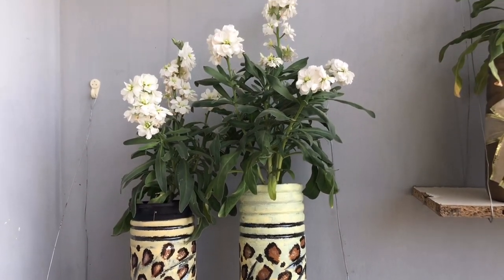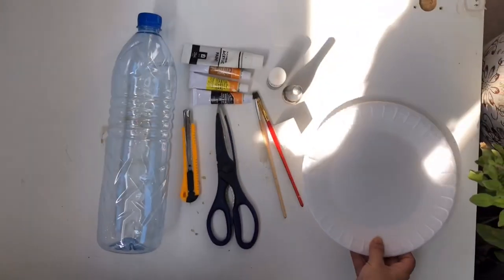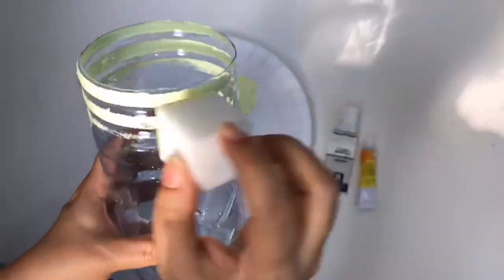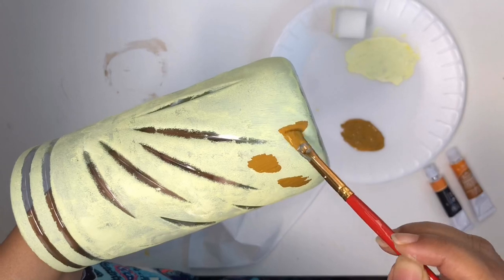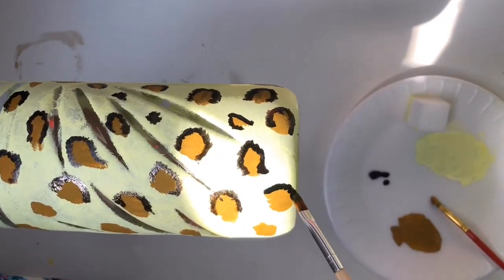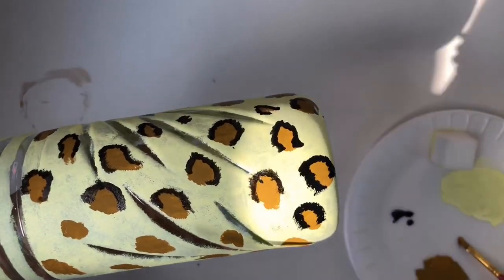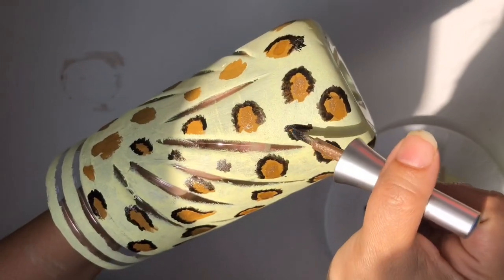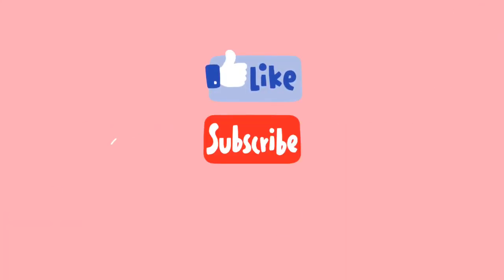DIY Leopard Print Flower Pot Using Recycled Plastic Bottles!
Today I show you how to make these DIY Leopard Print Flower Pot Using Recycled Plastic Bottles to spice up your garden! This is a great way to reuse and recycle to reduce plastic waste.

Musician: @iksonofficial